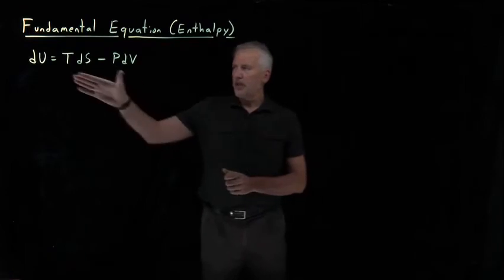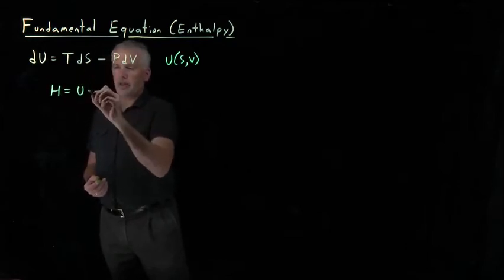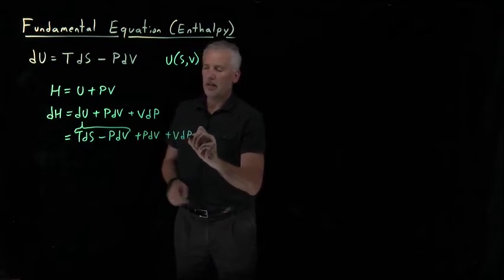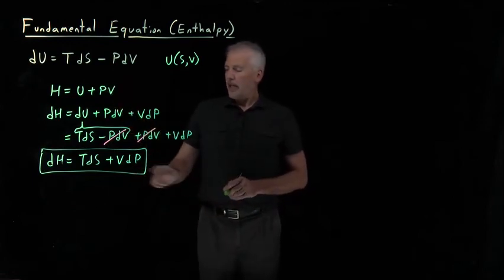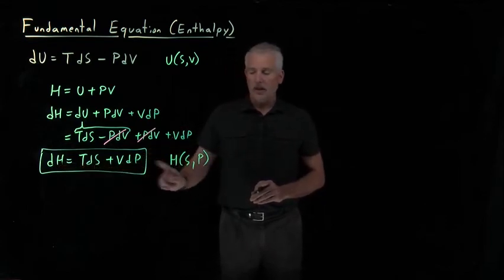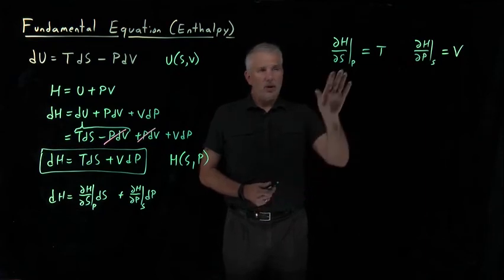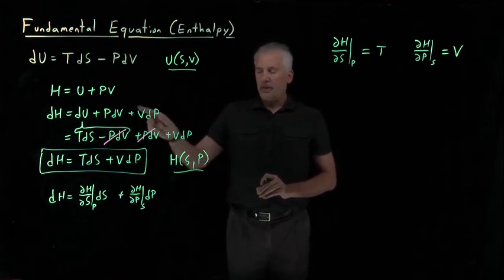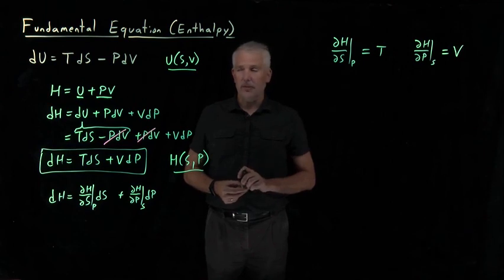Fundamental Equation (Enthalpy)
The fundamental equation for the enthalpy reveals that enthalpy is a natural function of the entropy and the pressure.